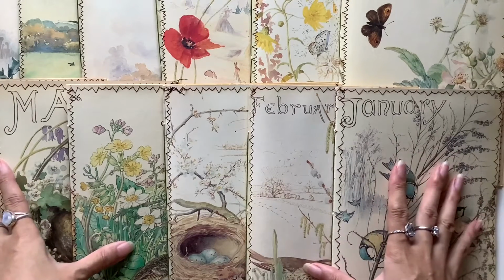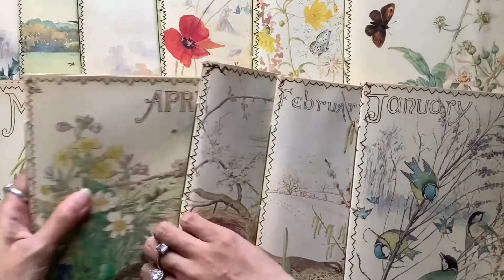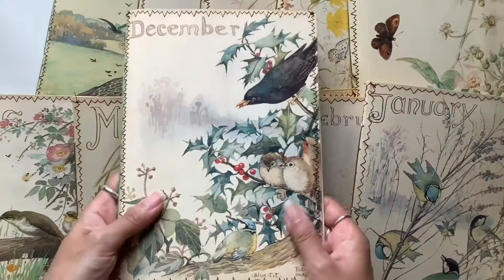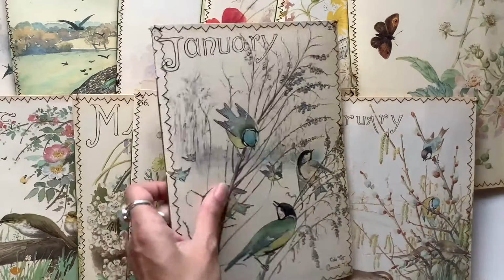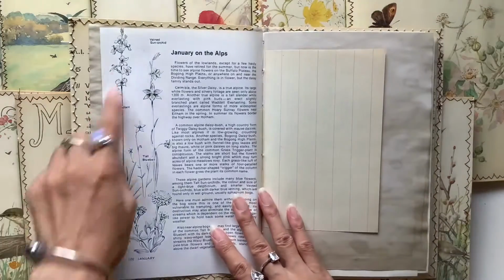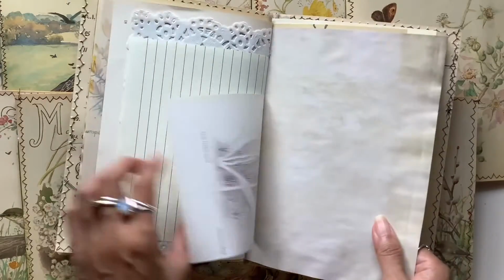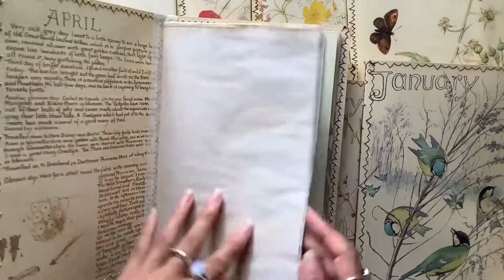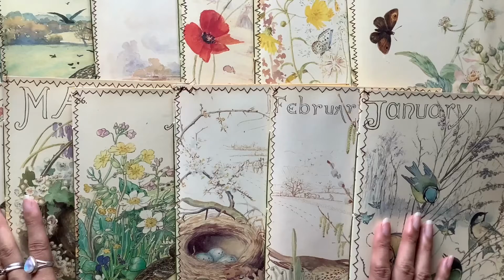Edith Holden monthly journals - Final collection for the year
Hello, hope you enjoy this look at my final journal collection for the year. I hope you love them as much I loved making them. I’ve been wanting to make these for so long and been collecting items to make these monthly journals that are available in my Etsy

Journal courses:
The Everything Journal course is a year-long course for self-discovery and growth through art, writing, reflection, and community. If you’d like to join the Everything Journal Course which includes the Intentional Life Course, click the Join button and select the ‘Everything Journal’ member tier.

Mental health fundraiser: Donate crafty items for $10 mystery packs for Beyond Blue raising money for Beyond Blue and a book I'm publishing for wellbeing.